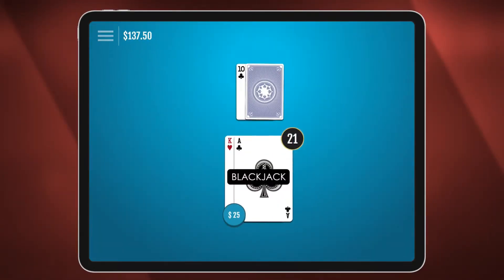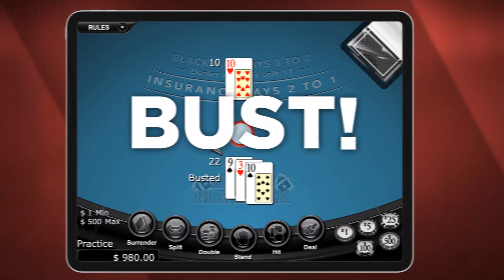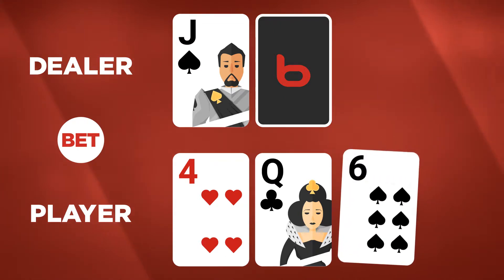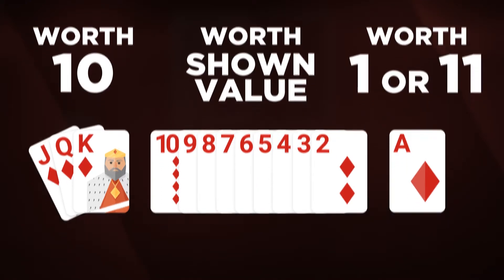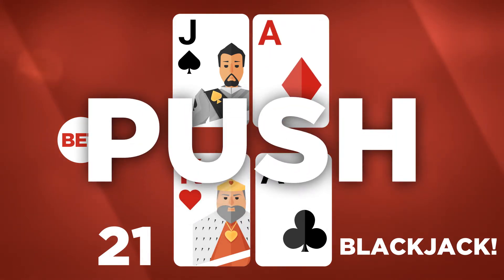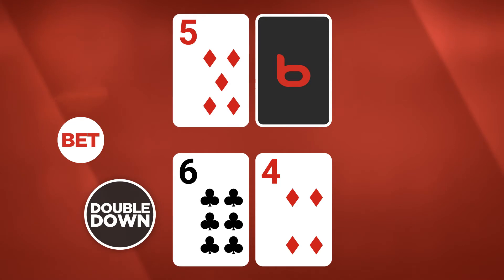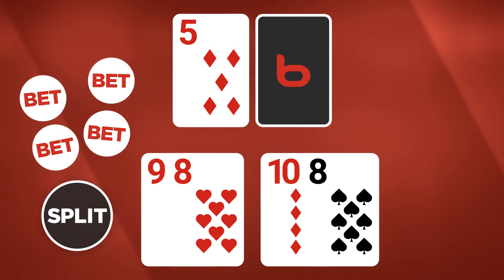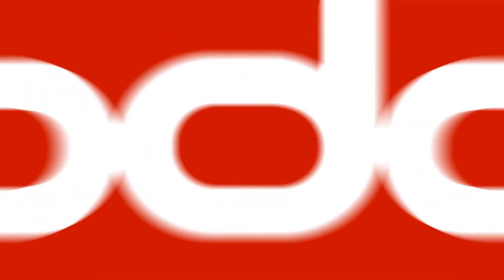How to Play Blackjack and Win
It’s a casino icon and the game where the house edge is about as low as it can get, if you play your cards right. Find your 21 at Bodog’s blackjack tables today! In blackjack, everybody’s got their mind on 21, but in reality, your real enemy is the dealer. Beat the dealer, and you win, no matter how close to 21 you are. Go over 21 and that’s a bust.

Watch this video to know when you can and when you should hit, stand, double down, split or surrender.